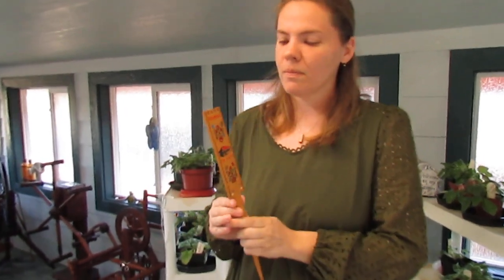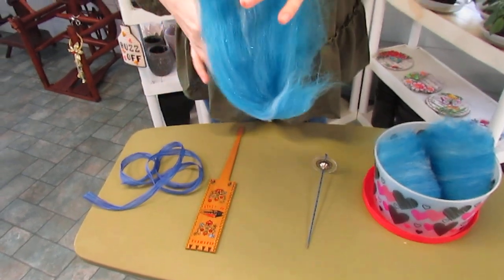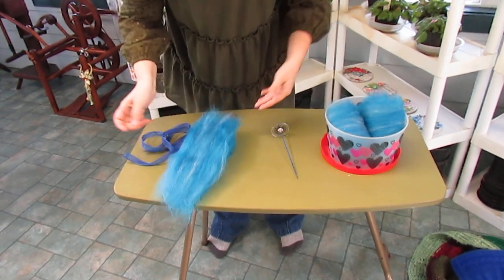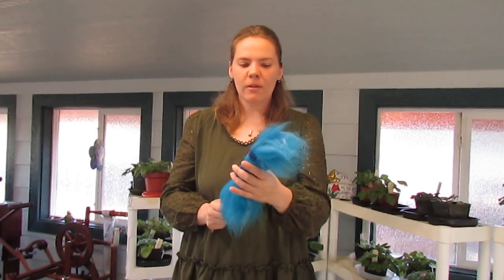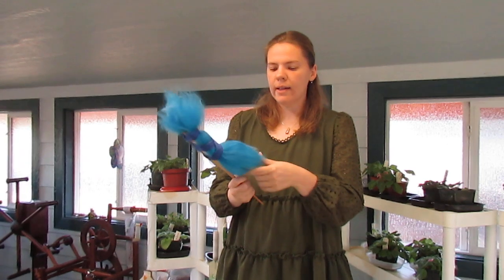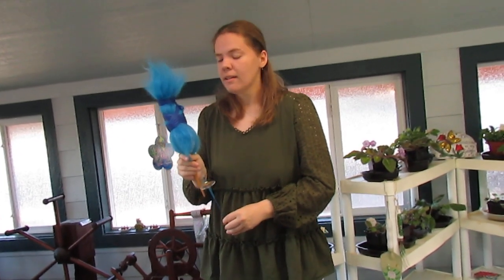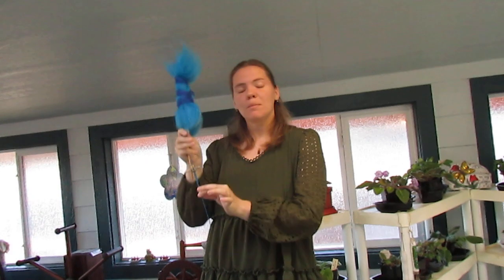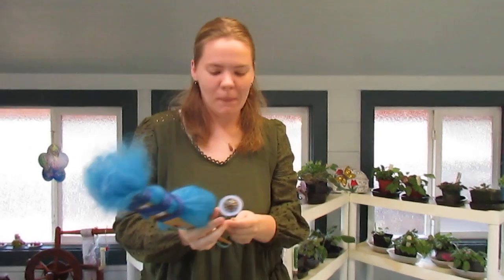Dressing a Paddle Distaff and Spinning Blue Mystique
Don't forget to check out Galen Designs here!